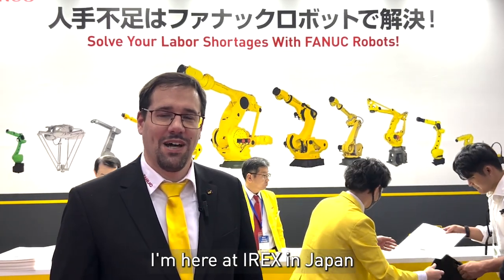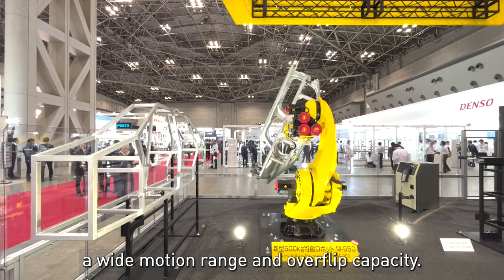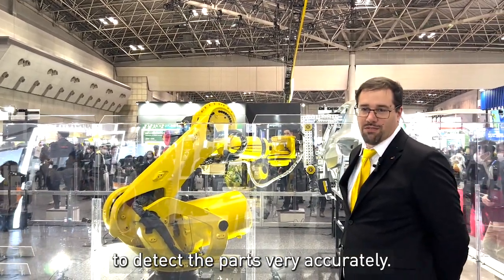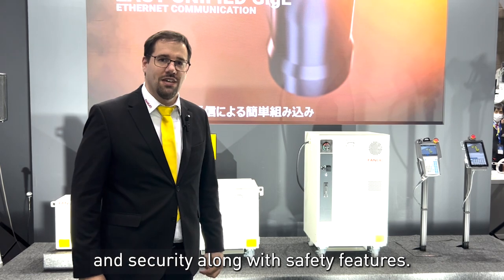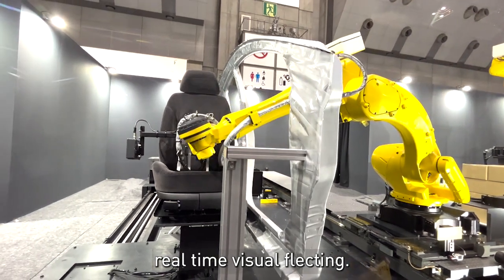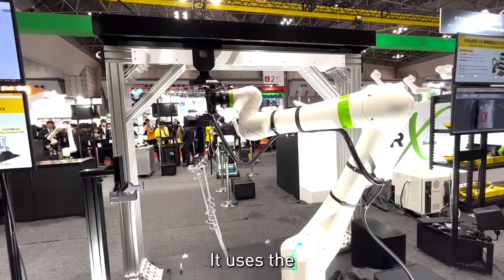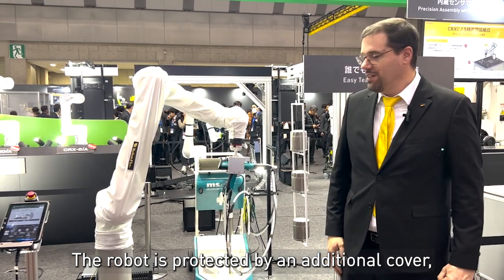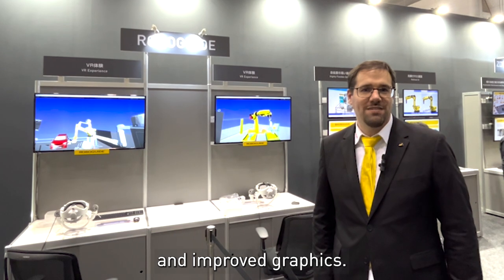Highlights from the FANUC booth at IREX 2023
Join our Head of Technical Support in Europe Claude, as he quickly guides you through some of the exciting highlights showcased at the FANUC booth at IREX 2023! ✨

𝐇𝐞𝐫𝐞'𝐬 𝐚 𝐬𝐧𝐞𝐚𝐤 𝐩𝐞𝐞𝐤 𝐚𝐭 𝐰𝐡𝐚𝐭 𝐂𝐥𝐚𝐮𝐝𝐞 𝐰𝐢𝐥𝐥 𝐬𝐡𝐨𝐰𝐜𝐚𝐬𝐞:
➡️ The new 500 kg robot M-950 with overflip/backflip motion, which can transport large body parts in a space-saving manner by utilising the upper and rear areas.
➡️ The new robot control unit which complies with international standards for cyber security and has many features such as improved control performance, system construction function, remote maintenance, and energy-saving support.
➡️ The new 70 kg robot M-710, which has a curved arm so that the arm does not interfere with the deep basket trolley in front of the robot and can approach deep pockets, ideal for assembly and transportation.
➡️ User-friendly range of collaborative robots with many new features added.
➡️ The new ROBOGUIDE, which features a redesigned user interface as well as more realistic graphics. You can even pre-verify the robot system in VR.

The 25th edition of the International Robot Exhibition (IREX) in Tokyo, Japan, highlights FANUC Corporation's cutting-edge solutions, addressing critical workforce shortages across industries and emphasizing energy efficiency and carbon neutrality.

Making a global debut at IREX are FANUC's R-50iA and R-50iA Mate robot controllers, aligning with international cybersecurity standards. These controllers offer enhanced control performance, system design, remote maintenance capabilities, and energy conservation support. Additionally, FANUC introduces the updated ROBOGUIDE system V10, featuring a refreshed user interface, more realistic graphics, and the ability to pre-verify robot systems in virtual reality.

At the core of FANUC's showcase are their user-friendly collaborative robots. Noteworthy models include the CR-35iB, handling a 50 kg payload, and the CRX-25iA, designed for a 30 kg payload. FANUC also unveils a new series of collaborative robots tailored for the food industry, showcasing the company's commitment to sector-specific automation solutions.

Addressing the widespread labor shortage, FANUC introduces easily implementable automation solutions. The M-950, a new 500 kg robot, efficiently transports large car body parts in a space-saving manner, utilizing upper and rear areas. Additionally, FANUC presents the latest generation of the M-710 robot series, ideal for logistics with its curved arm design that minimizes interference and collision risks. The newly introduced 50 kg and 70 kg versions cater specifically to assembly and transport applications.